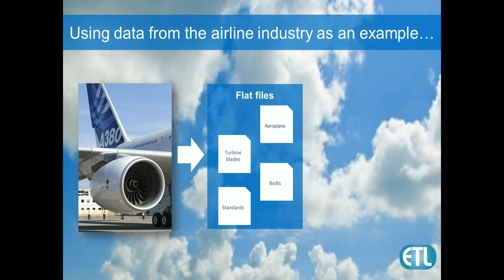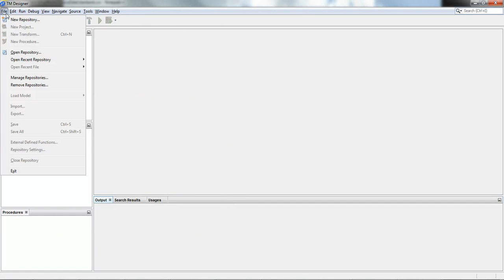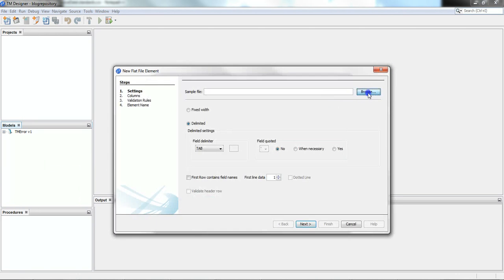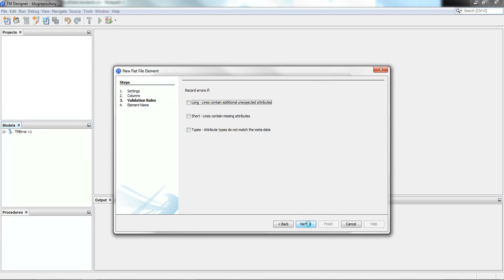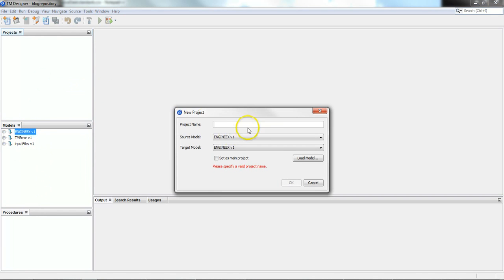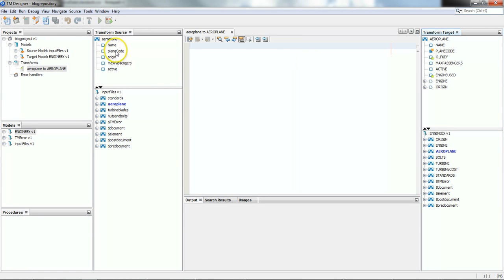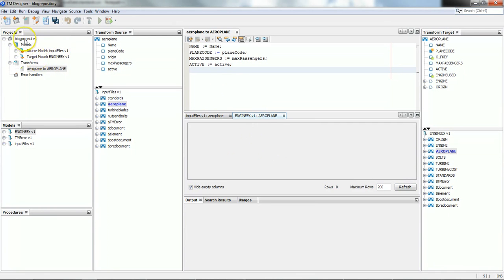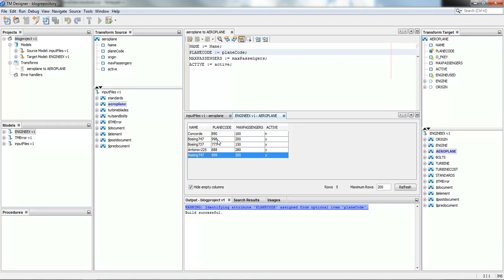Data migration how-to 1: Getting started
Introduced by our senior Consultant Chris Griffin, this video shows how to start a data migration, using our Transformation Manager software and easy-to-follow files from the airline industry.